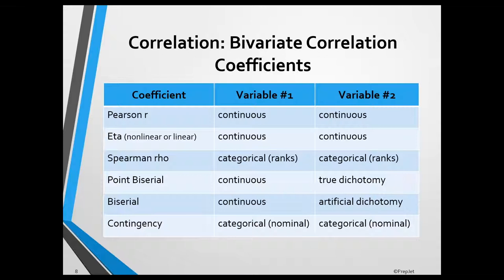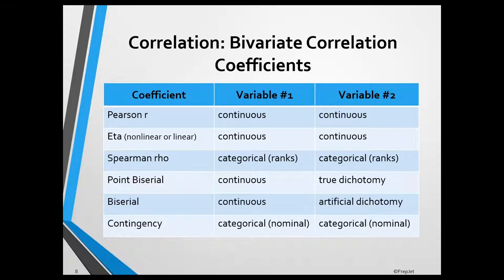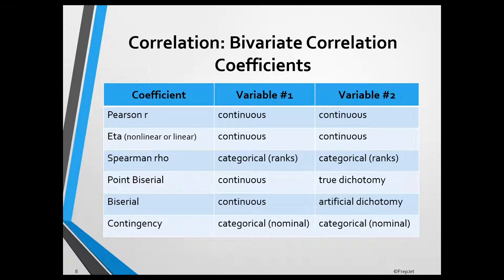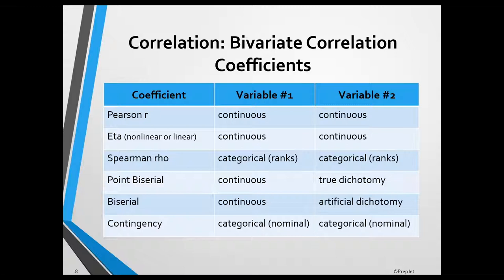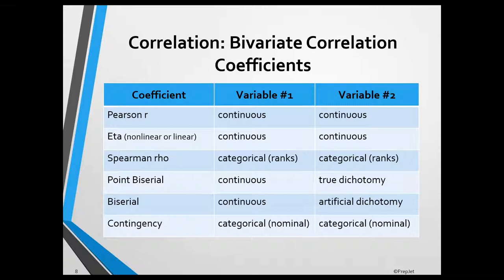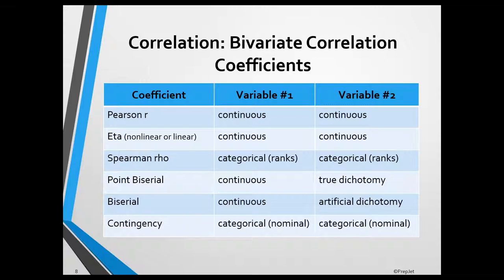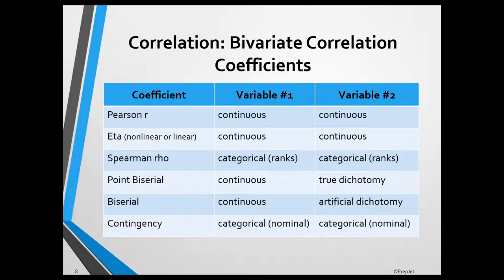EPPP Research Methods & Statistics Domain (Trailer)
A free sample of PrepJet's 1 hour in-depth Research Methods & Statistics video lecture, taught by leading EPPP exam expert Dayan Edwards.

Topics include:

- Threats to internal and external validity, single-subject designs
- Type I and Type II errors
- Statistical power
- Inferential statistical tests
Bivariate correlation coefficients.

Using PrepJet's EPPP study analytics platform you can easily identify the specific domains and topics that you need to improve before exam day.

PrepJet's concise topic summaries and deep-dive video lectures allow applicants to master any topic on the exam and build the confidence necessary to pass the EPPP.

FREE Live workshops are offered every month on this domain with EPPP expert Dr. Alden Hori, PhD, we invite you to join our next workshop